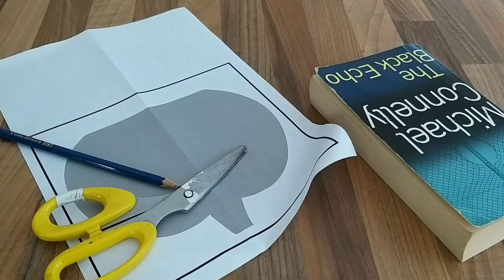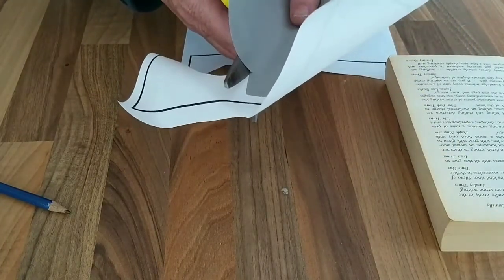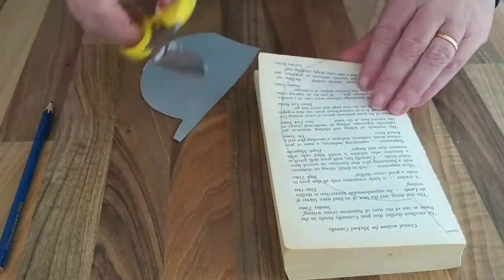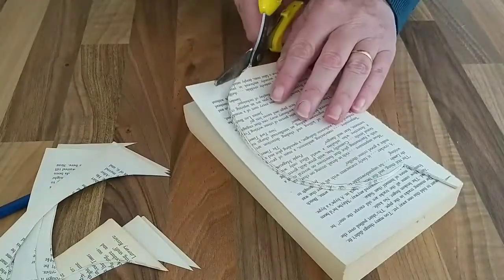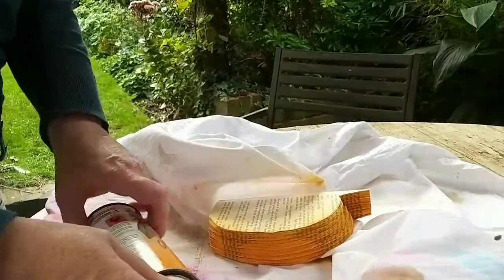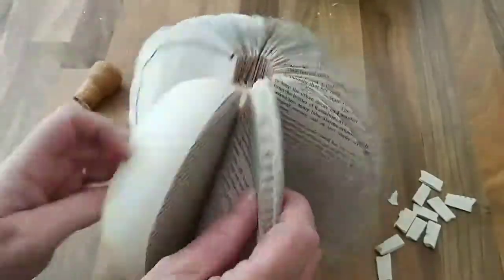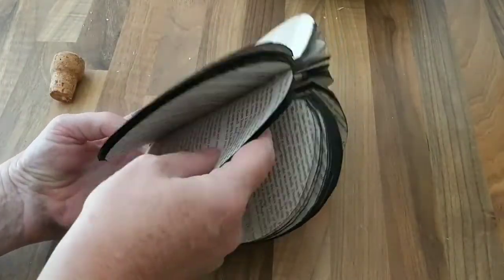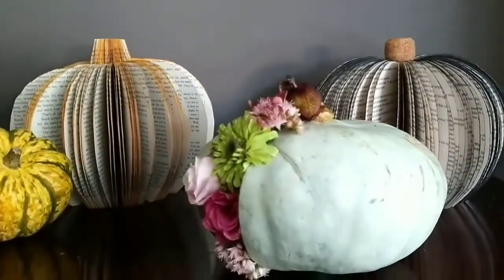Making a 3-D pumpkin from a paperback book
Say no to orange pumpkins this autumn. Here's how to make a 3-D pumpkin from a paperback book

These are the materials I used:

Glue stick

These are my favourite scissors

I have more flower arranging video downloads available on my